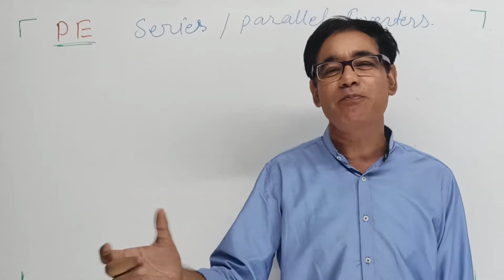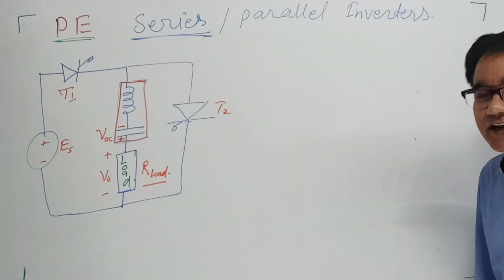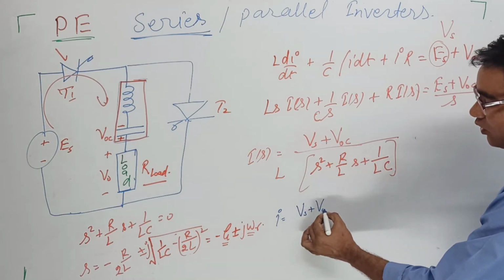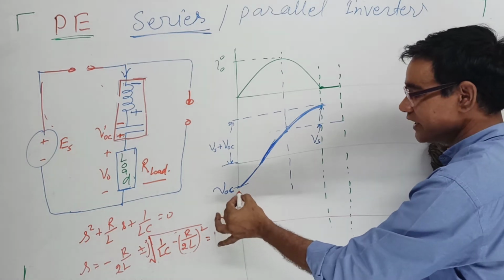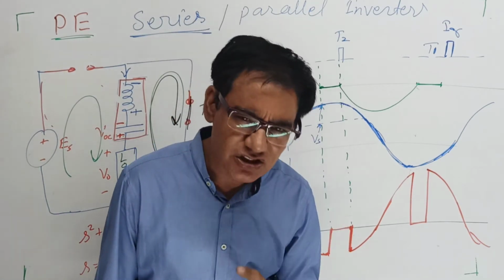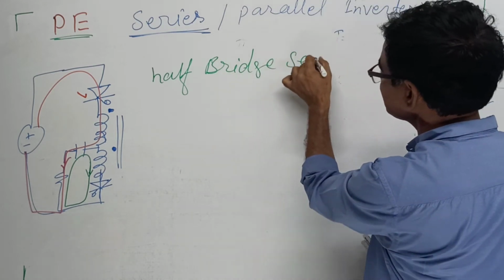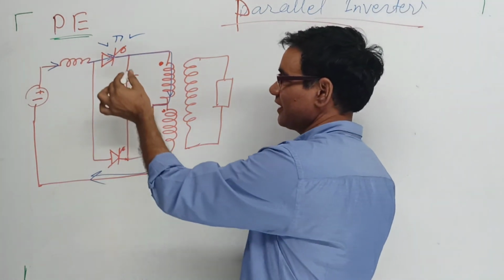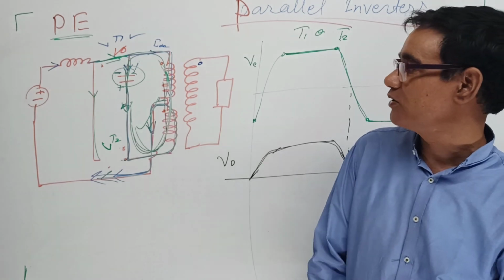Series Parallel Inverters PowerElectronics-II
Video by Sh. Sheesh Ram Ola regarding
👉 Series Parallel Inverters
👉 PowerElectronics-II

Dear Friends,
Greetings !!!
आशा एवं विश्वास है की आप अपने जीवन में BEST कर रहें हैं।
India’s Fastest Growing Online Test Series Platform
पढ़ें और अपनी तैयारी जाँचे।

ETS believe in 3U principal: - U (Unique); U (Useful); U (Up to date)

ETS Provide the most EXTENSIVE, ENRICHED and EXACT current affairs MCQs.
करंट अफेयर्स MCQs  वास्तव में प्रतियोगी परीक्षाओं जैसे UPSC, SSC, Railway , State PCS , बैंकिंग परीक्षा (IBPS, SBI, RBI और ग्रामीण बैंक परीक्षा) और अन्य सभी प्रतियोगी परीक्षाओं को क्रैक करने के लिए महत्वपूर्ण संसाधन हैं। अधिकांश प्रतियोगी परीक्षाओं को क्रैक करने के लिए उम्मीदवारों को नियमित रूप से दिन के नवीनतम दैनिक प्रश्नों का अभ्यास करना चाहिए।
ETestSeries करंट अफेयर्स MCQ के माध्यम से कोई भी व्यक्ति केंद्र सरकार की नवीनतम योजना के बारे में भी जान सकता है और अपने आपको नवीनतम समाचार के साथ अपडेट भी रख सकता है।

आप ETestSeries.in से निम्न प्रकार से जुड़ सकते हैं –

आप सभी प्रतिभागियों को ETS परिवार की ओर से हार्दिक शुभकामनाएं !
        Good Luck !